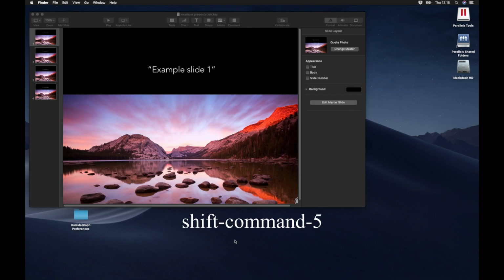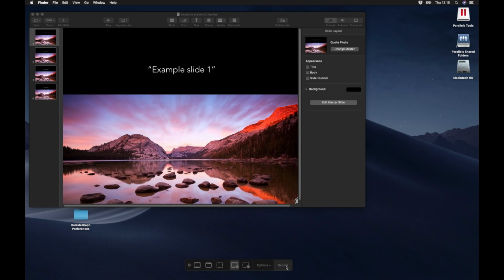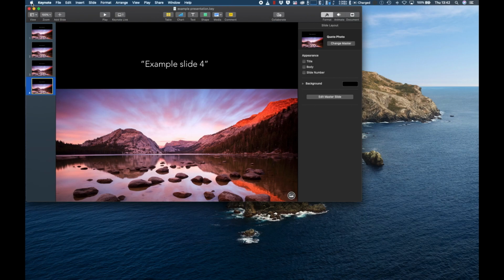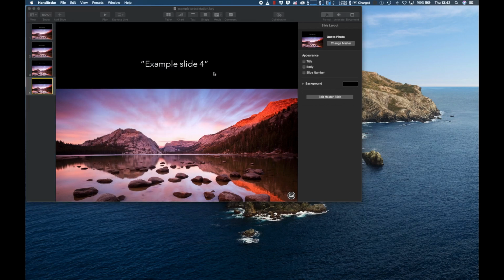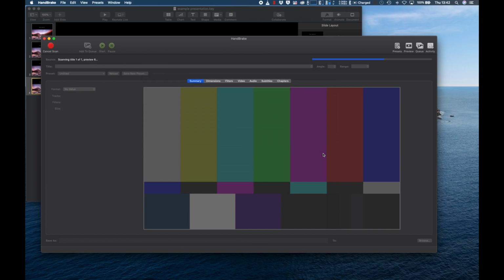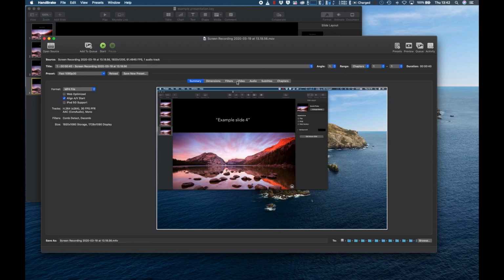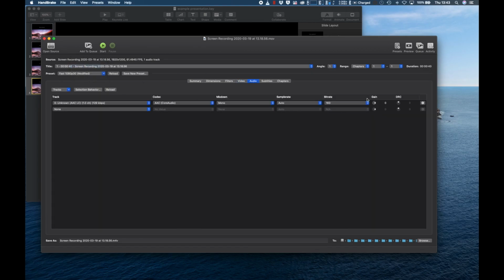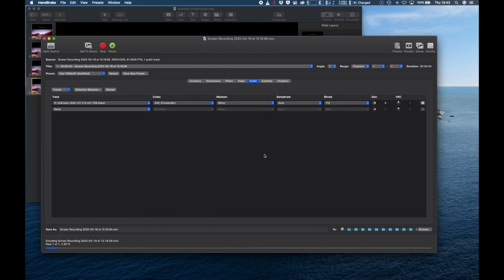Lecture recording (incl. pointer) using screen recording on a Mac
In the light of the current impact of the Covid19 outbreak you might face the problem how to record a lecture and share it with students without using the equipment at your institution. This is a quick tutorial outlining how this can be done on a Mac using screen recording. The main advantage using this method is that the location of the mouse pointer is included in the recording, making the lecture much more accessible to students.

Should additional editing of the lecture recording be needed, this can be done using iMovie (built in).